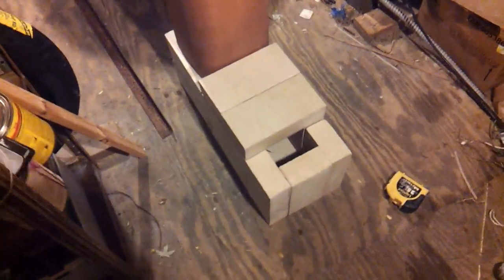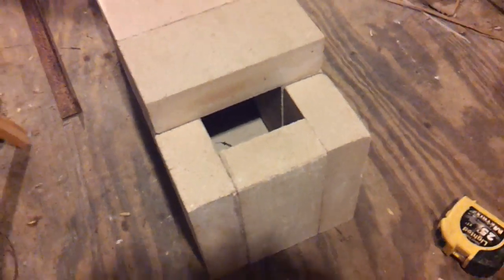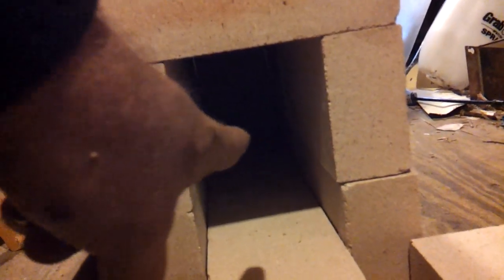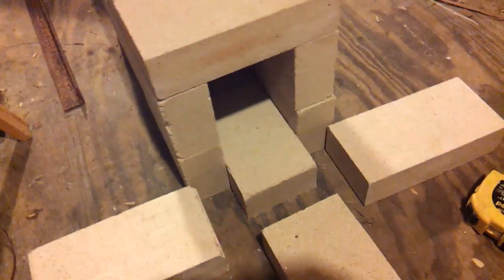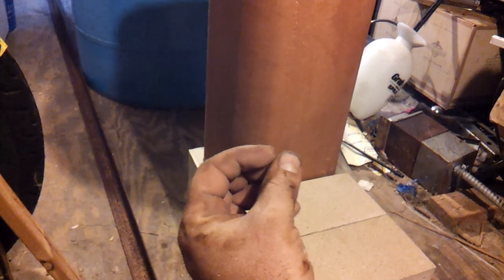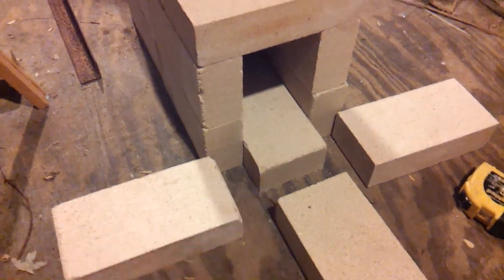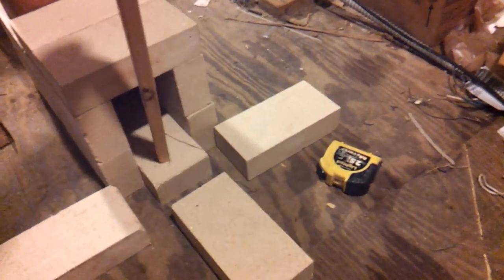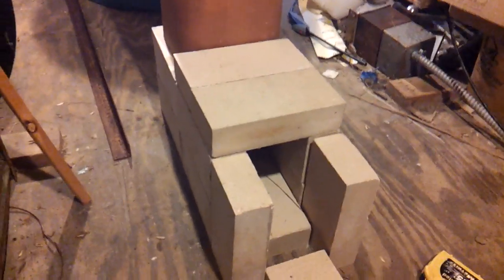Rocket Heater Wood Stove Build Part 4 (new J Tube configuration)